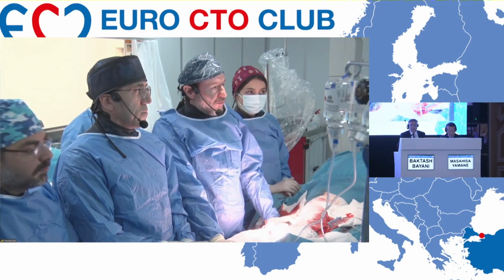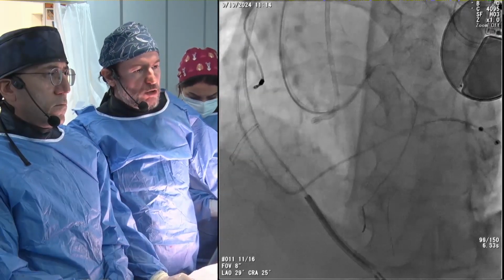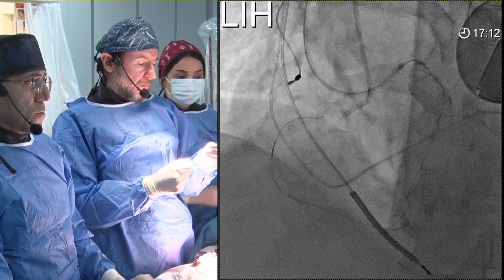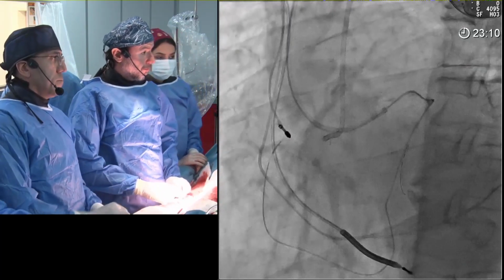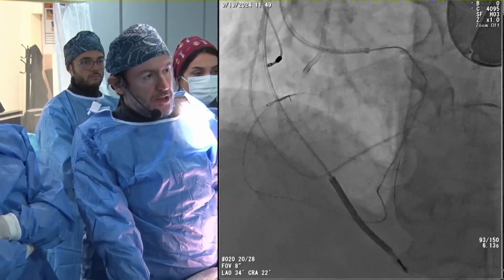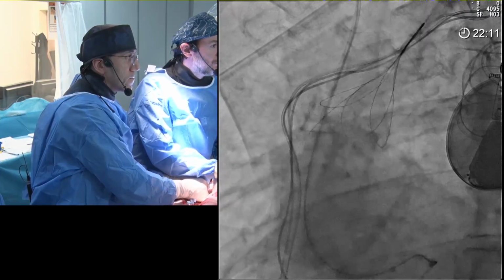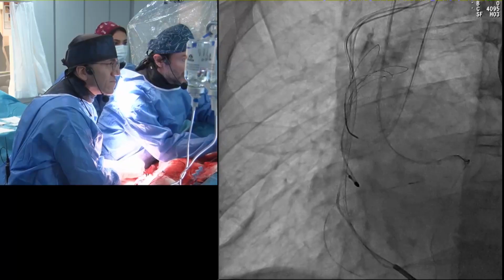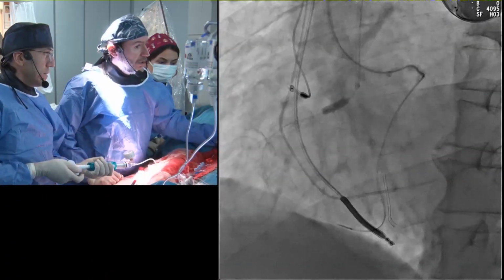16th Experts Live CTO: LIVE CASE 4 – EuroCTO 2024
LIVE CASE 4 – From Istanbul Medeniyet University
Ş. Görgülü, Türkiye & S. Kul, Türkiye

A 75-year-old male, with heart failure, renal dysfunction, and an almost invisible RCA ostial CTO (J-CTO score=3).
A retrograde approach is adopted with AnyreachP™ 0.3g wire supported by a Elong™ 2.6F microcatheter, crossing through the septal to the distal fibrous cap of CTO.
Once the distal cap was penetrated, the snare was utilized for externalization. Finally, this case was perfectly done.